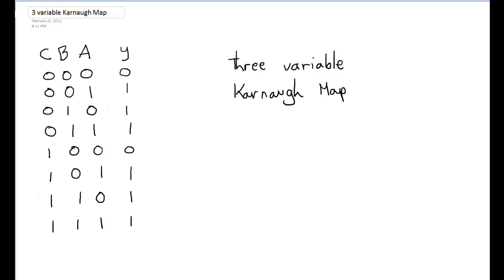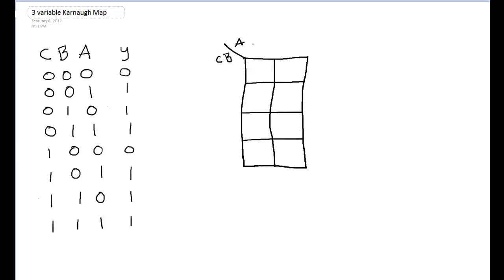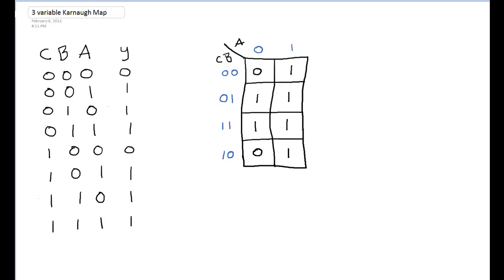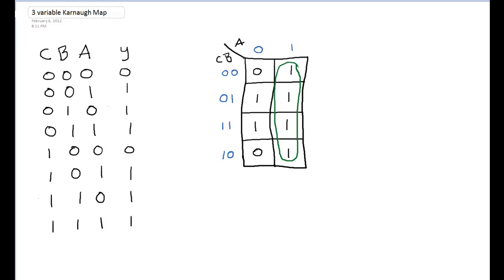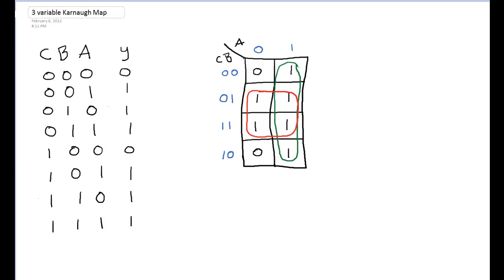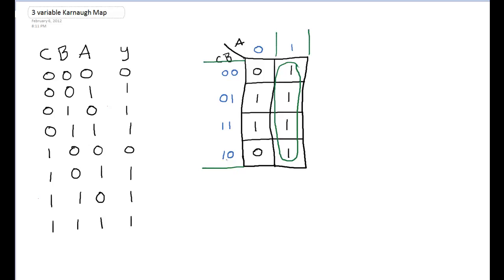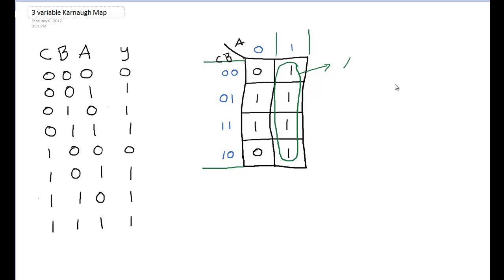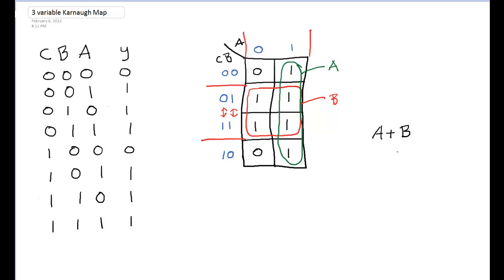Karnaugh Map Tutorial 3 variable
Karnaugh Map tutorial for a three-variable truth table. This video takes you from a truth table, creates and fills in the Karnaugh Map, and explains how to obtain the most simplified Boolean Expression.